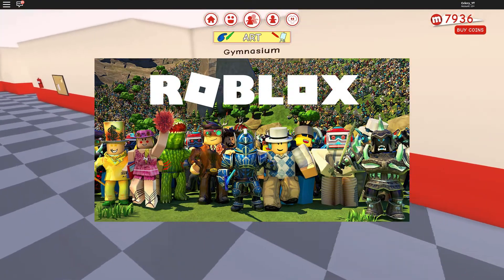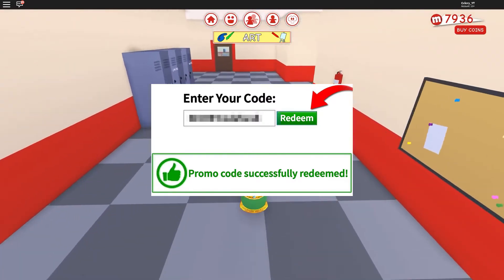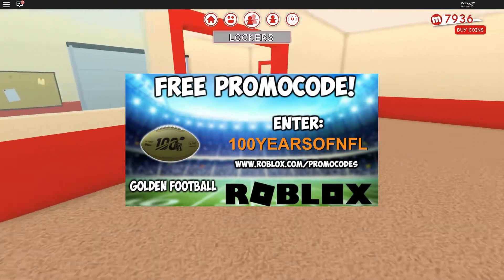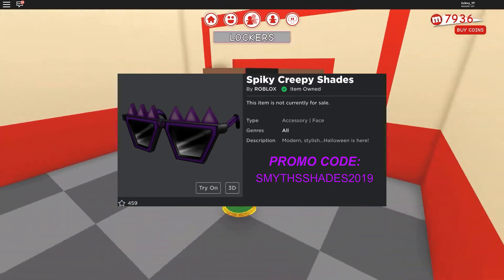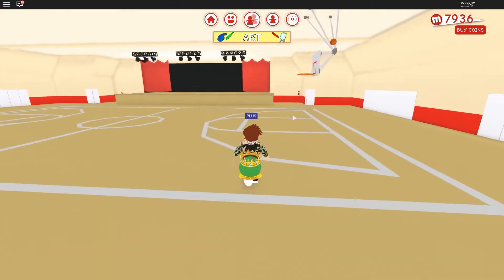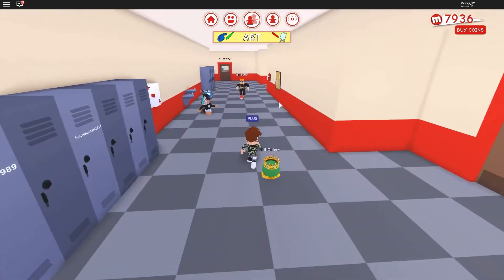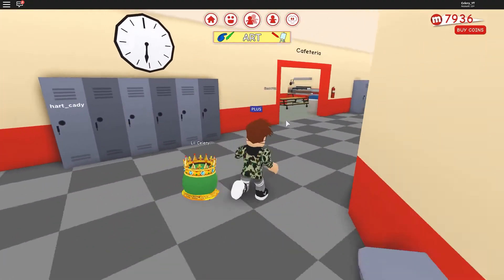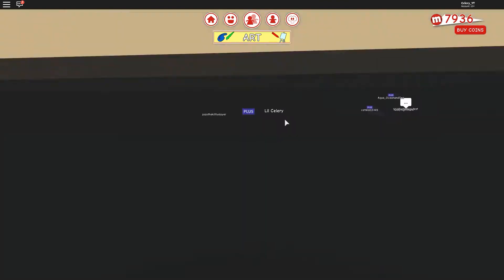Robux Promo Codes You Can't Tell ANYONE About!! [Glitch Roblox, Robux, Golden Football, Owl Code]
In this video, you'll find 6 Free Robux Promo Codes you to keep for yourself! We will show you how to redeem the Roblox Promo Codes and what they do.
Including: Why not to tell anyone about the codes😏

⏰ INTERESTING TIMECODES:
0:43: The owl code
00:56: The golden football
01:22: 5th code
01:58: How to redeem PROMO codes
03:17: The reason why not to tell anyone about the codes

Roblox Portal is your Go-To Youtube hub for all things about Roblox and how to earn Robux! Make sure to check out our weekly uploaded Roblox Gaming videos for all of you.

Let's keep the comment section fun and amazing for everyone! Be sure to ignore, dislike or flag spam on negative or hateful comments. Let's continue to build an awesome family! :)

About Roblox
Roblox can be seen as a collection of more than 50m games, all created by its community of players.
It is a site/platform created for gamers by gamers. The other main function of the platform is socializing, users are encouraged to make friends with other online players. Roblox allows users to “Imagine, socialize, chat, play, create, interact and relate with others in many ways.” The Roblox Suite allows gamers to create their own game or create another world with friends or ‘virtual explorers’.